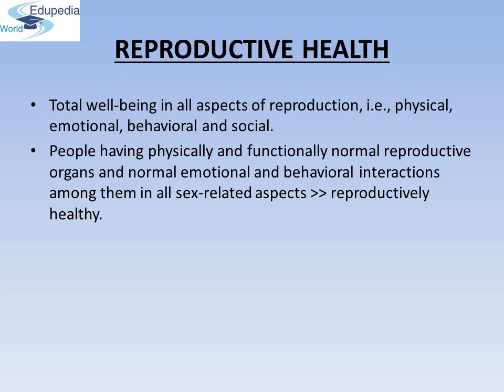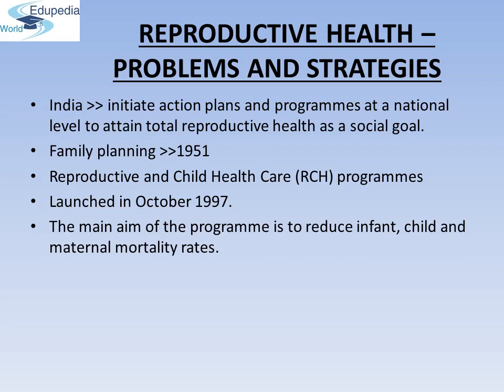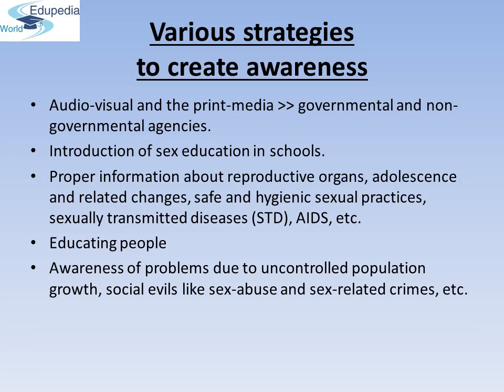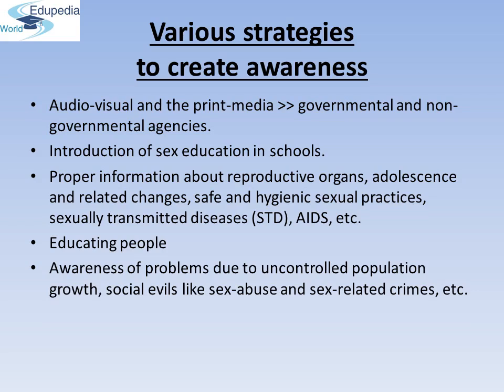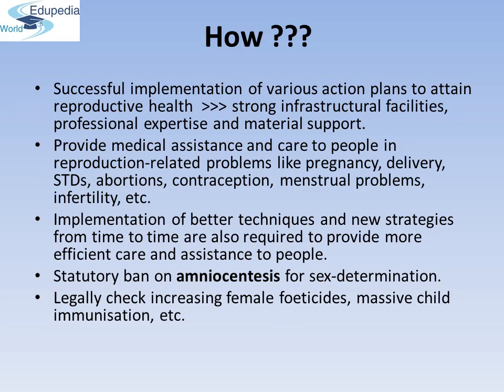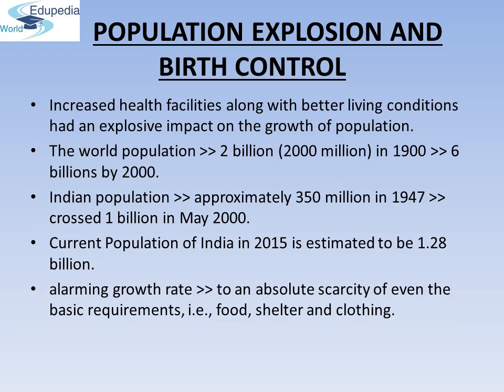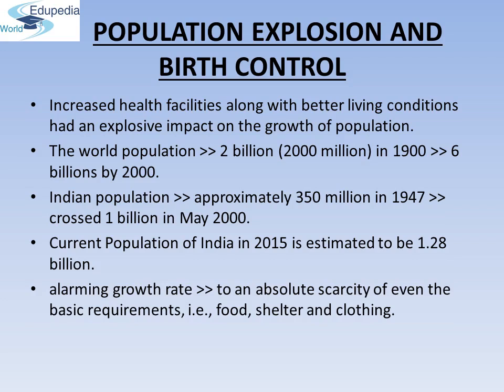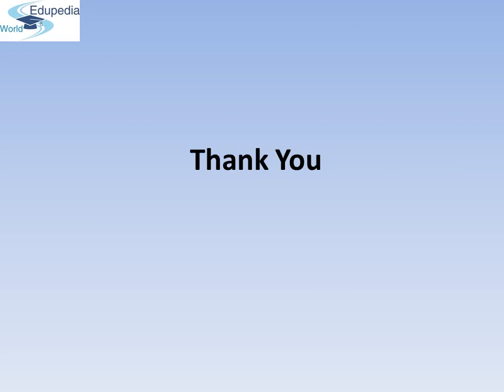Reproductive Health | Part 1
Biology (Zoology - Grade 12):High School Learning:
 Reproductive Health- (00:00-00:45)
          - Well being in all parts of reproduction. like Physical,Emotional,Behavioural and Social.
Reproductive health - Problems and Strategies.
Various Strategies to Create Awareness- (01:54-03:46)
How??- (03:46-05:02)
Population Explosion and Birth Control- (05:02-07:08)
Measures taken to tacle population Explosion- (07:08-08:03)